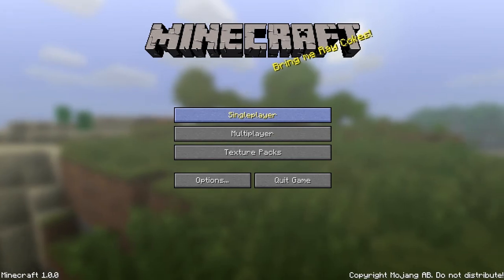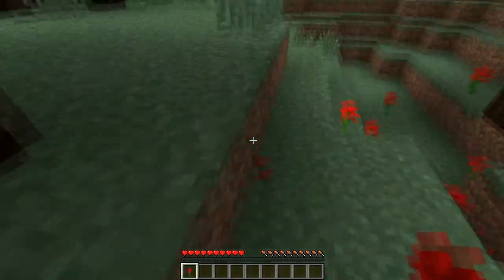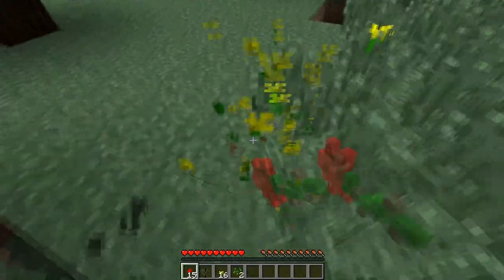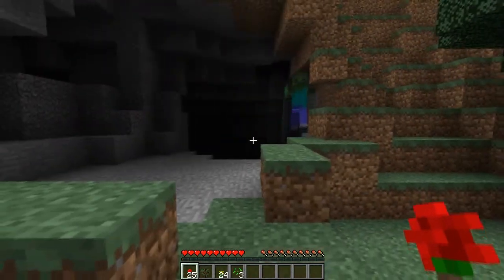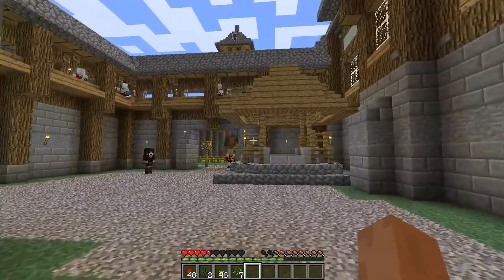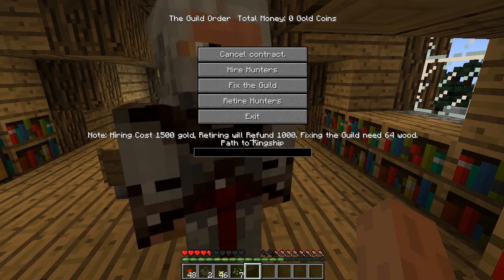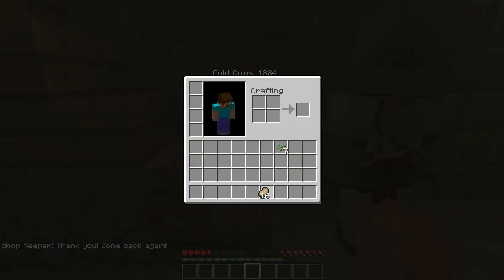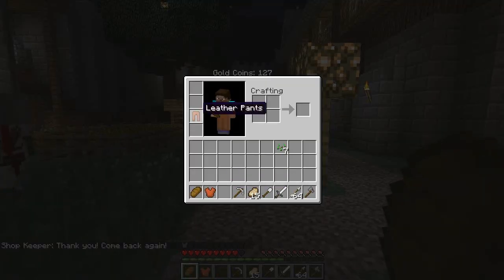Adventures of Sir Intelic in Tales of Kingdoms S1E1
Join in on the Adventures of Sir Intelic on his Tales of Kingdoms quest.